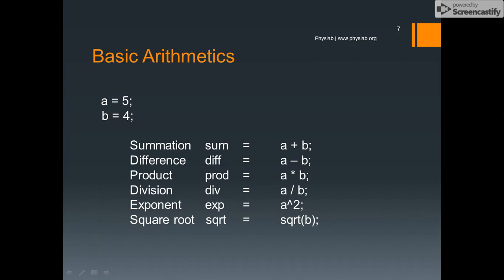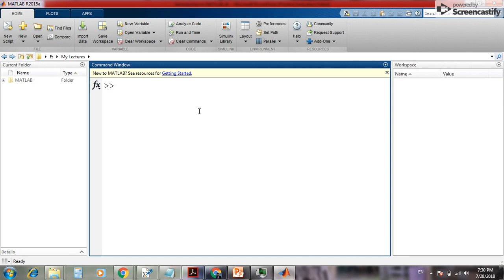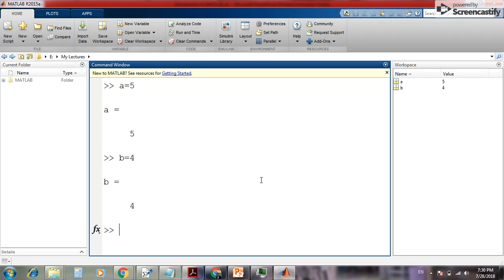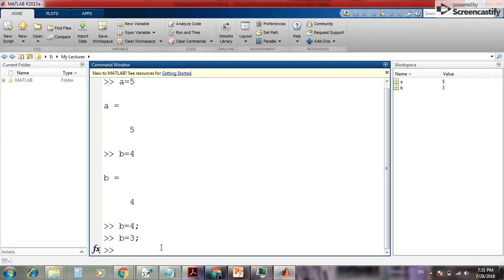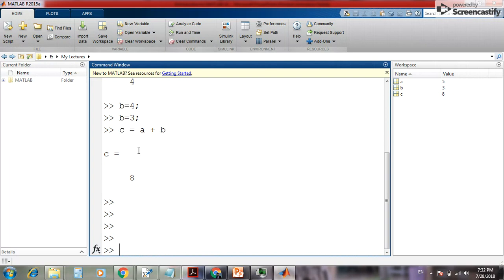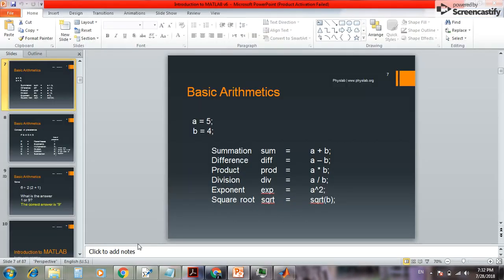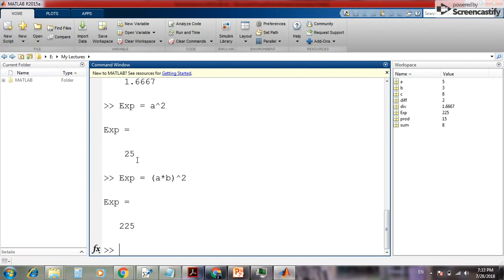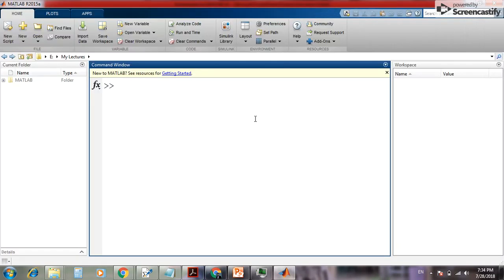Introduction to MATLAB (Basic Arithmetic Operations)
A basic introduction to MATLAB and quick start to performing some basic mathematical operations.